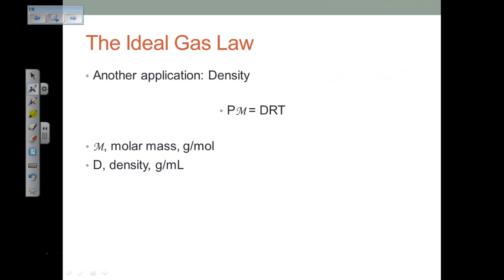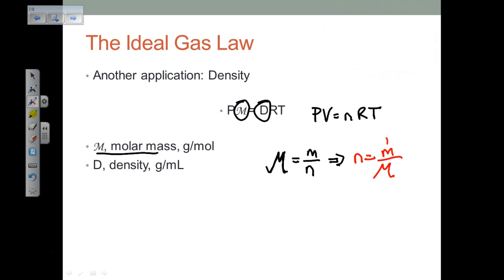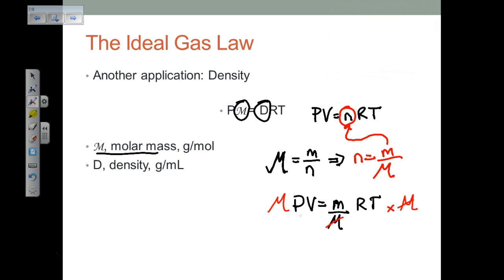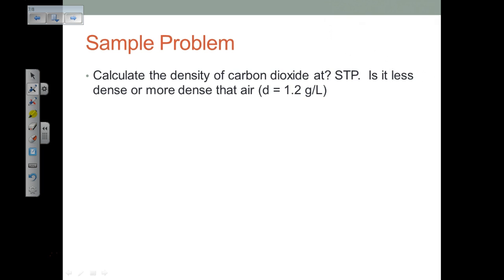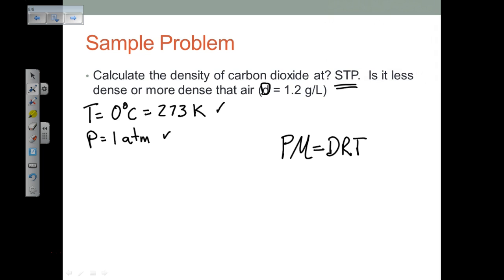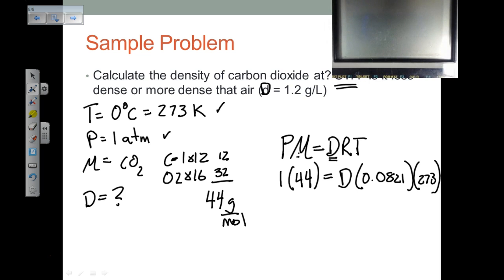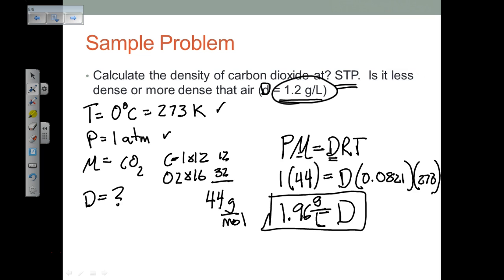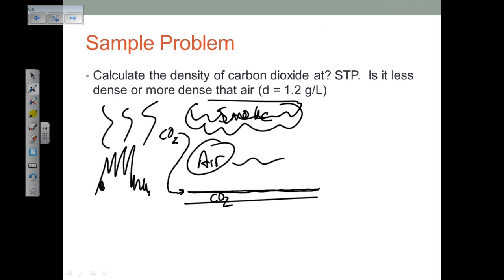Density of Gases